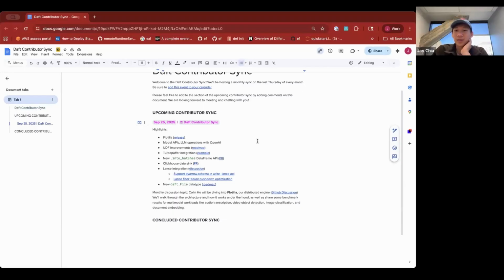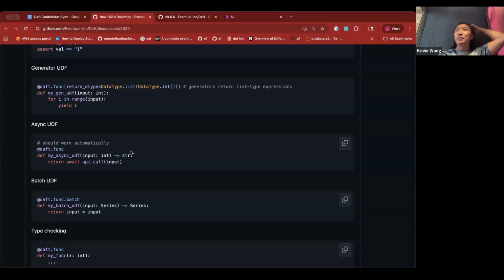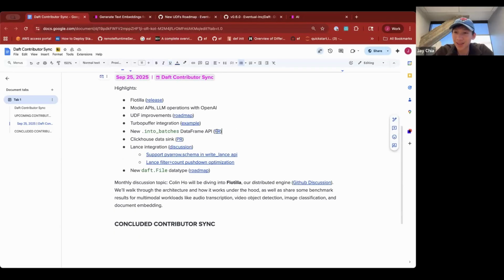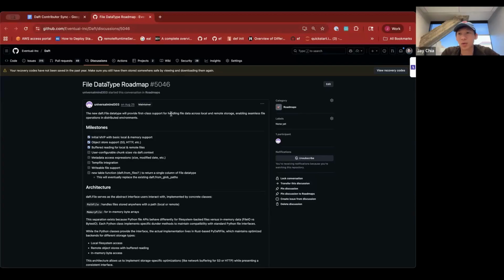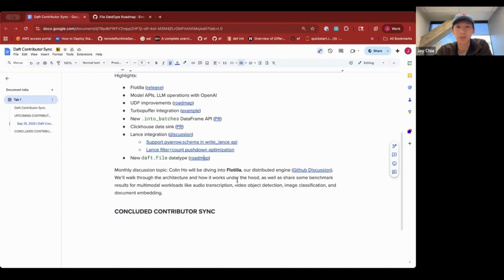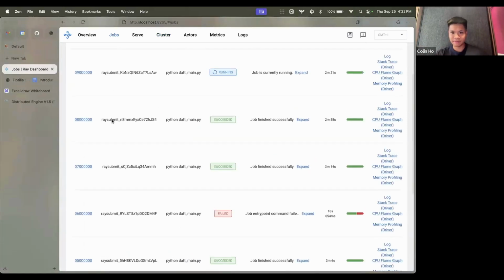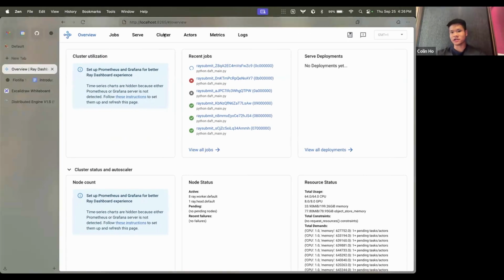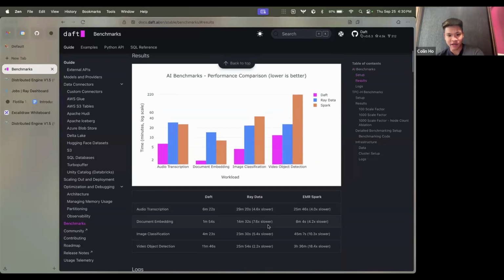Daft Contributor Sync | Sep 2025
We've shipped major improvements across the stack: Model APIs and LLM operations with OpenAI integration for AI-powered pipelines, significant UDF performance improvements, and the new Turbopuffer integration for vector search workflows.

Daft continues to evolve with our new .into_batches DataFrame API for efficient batch processing, Clickhouse data sink support for real-time analytics, Lance integration for modern columnar storage, and the new daft.File datatype that simplifies file handling across any storage backend.

Our monthly deep dive features Colin Ho exploring Flotilla, Daft's distributed execution engine that powers these capabilities. We'll walk through the architecture that enables Daft to process petabytes of multimodal data—from the query planner to the Rust-powered execution layer. Colin will share benchmark results demonstrating how Flotilla handles real-world multimodal workloads: audio transcription at scale, video object detection across millions of frames, distributed image classification, and document embedding pipelines processing billions of tokens.

Whether you're contributing code or building applications on Daft, you'll gain insights into the engine that makes "any modality, any scale" a reality.

Daft. Simple and reliable data processing for any modality and scale.

pip install daft